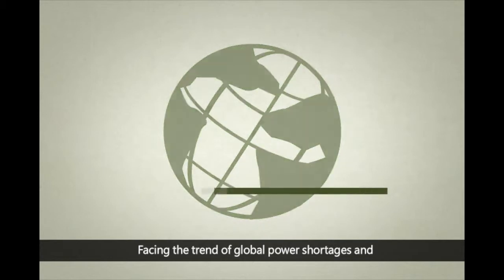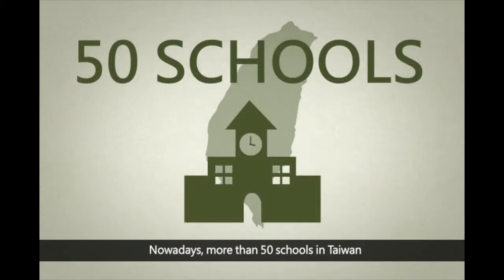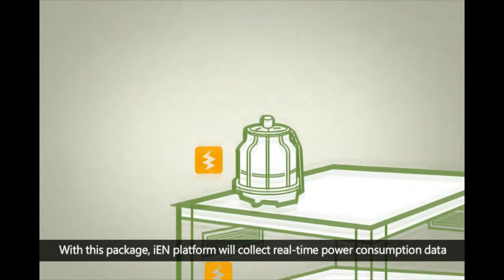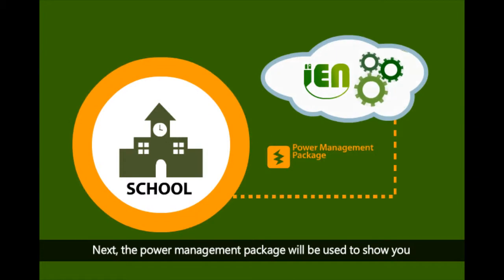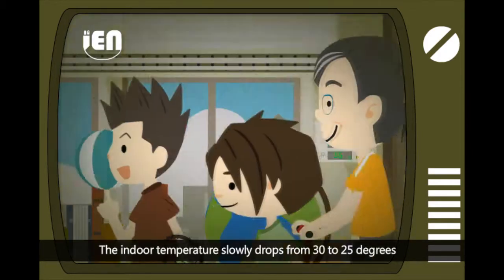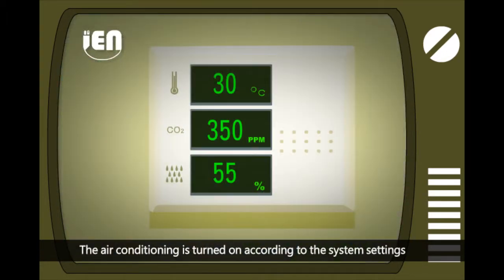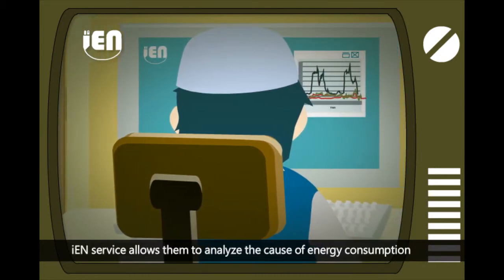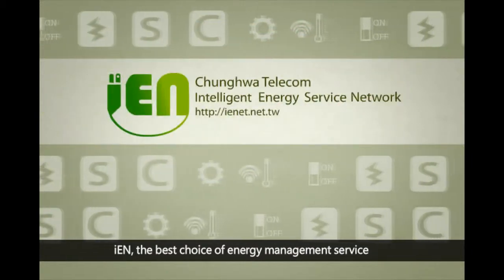Chunghwa Telecom iEN Power Management Package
Intelligent Energy Network